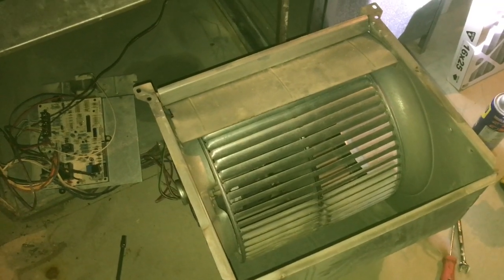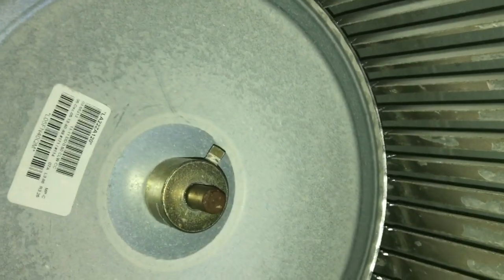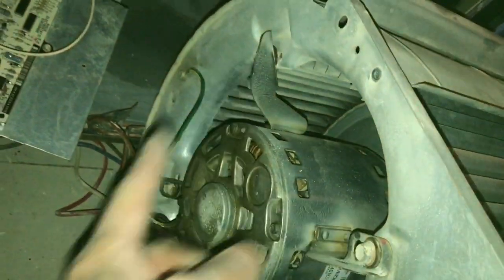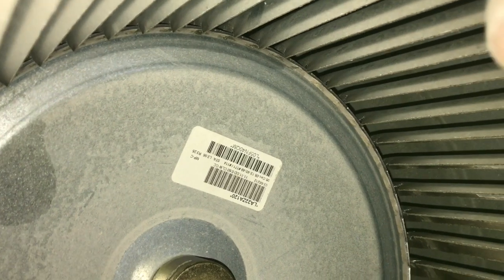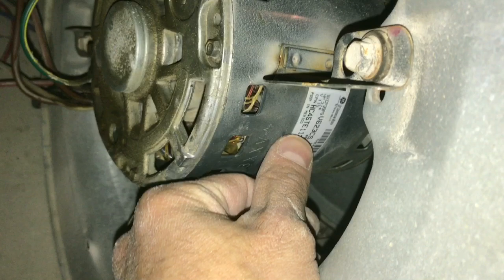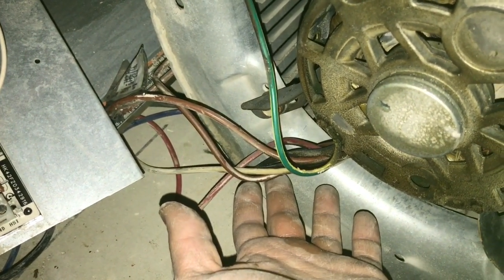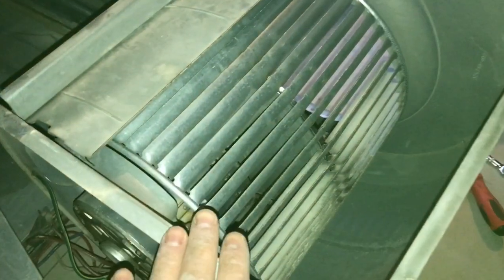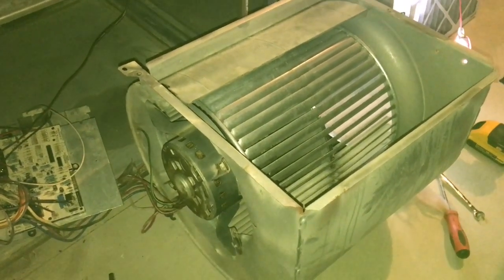How To Remove A Blower Motor In Your Furnace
How To Remove A Blower Motor In Your Furnace bryant quick & easy